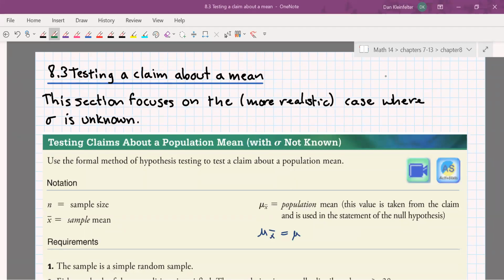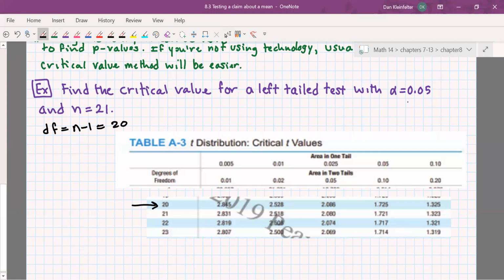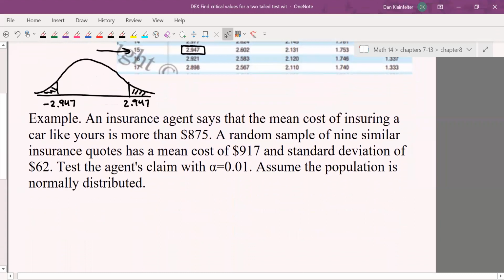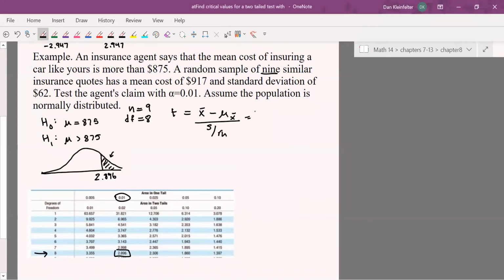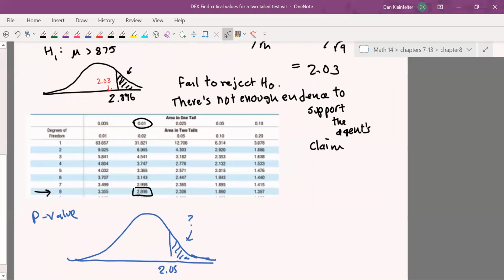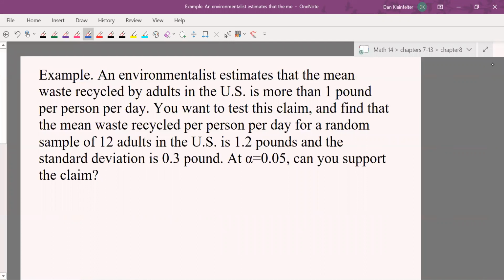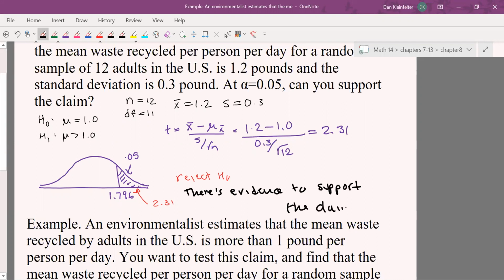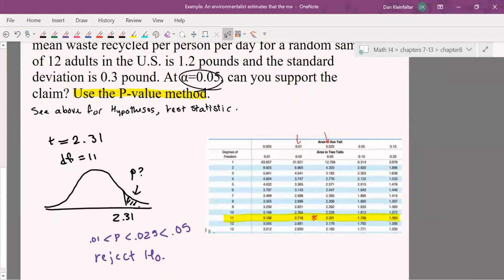M14 8.3 Testing a Claim About a Mean, Part 1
Hypothesis testing involving means.